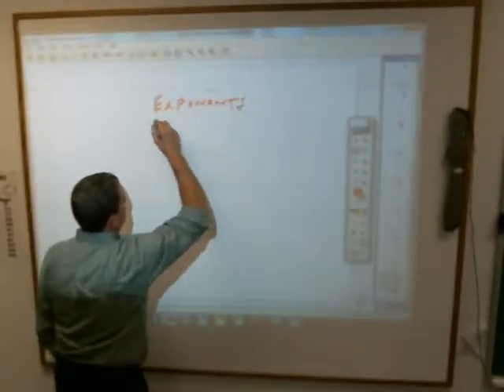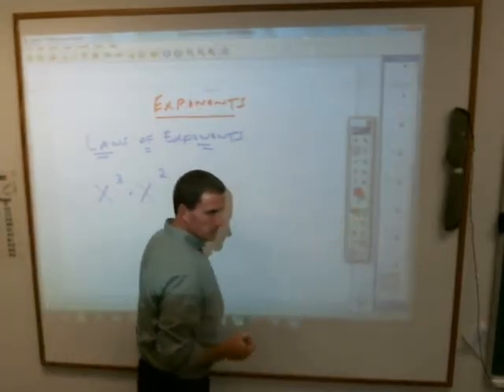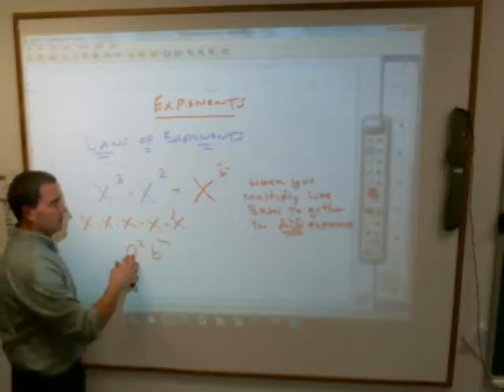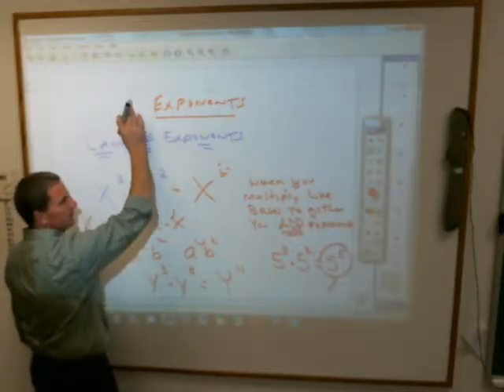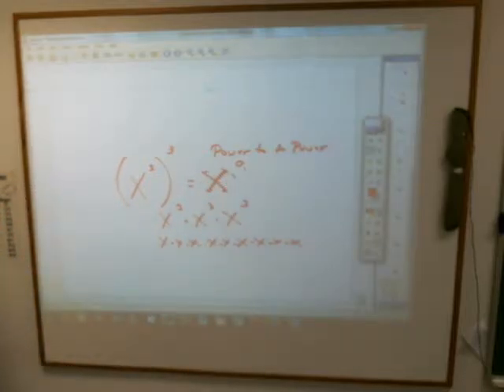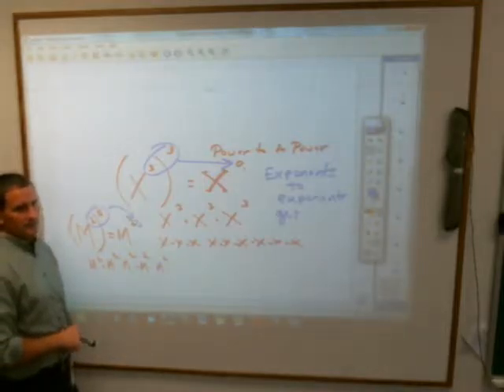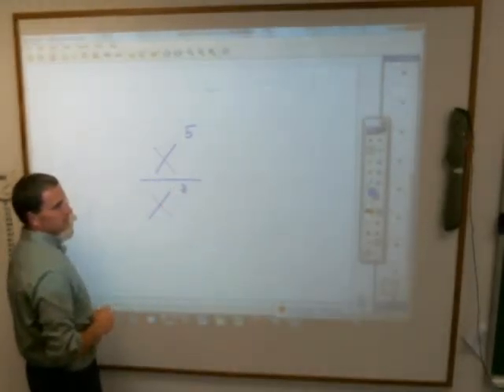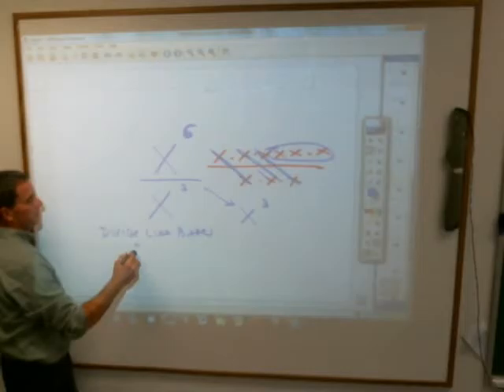7 Exponents 27